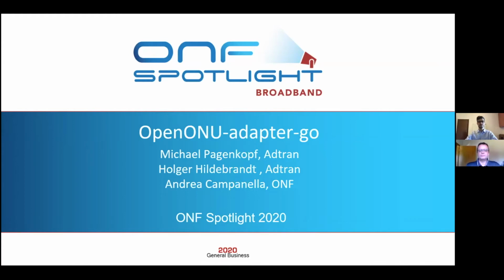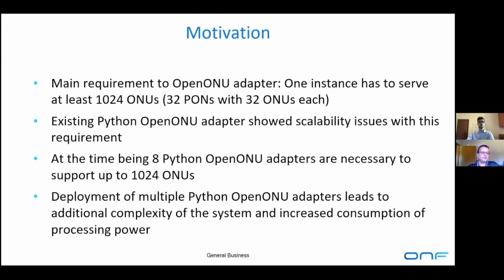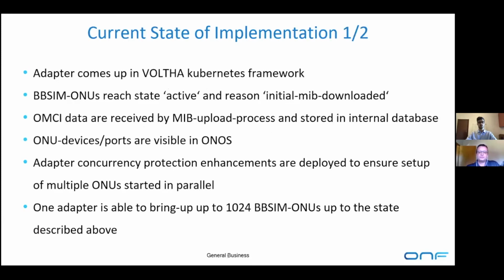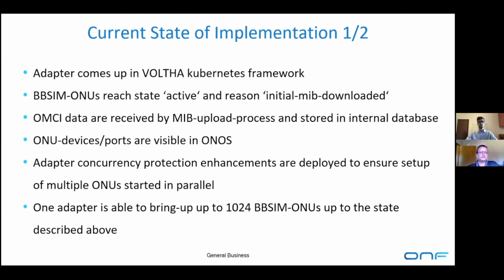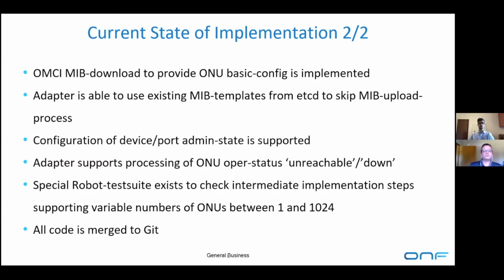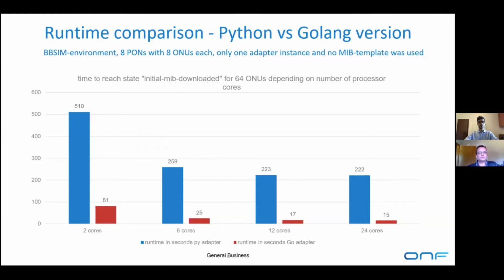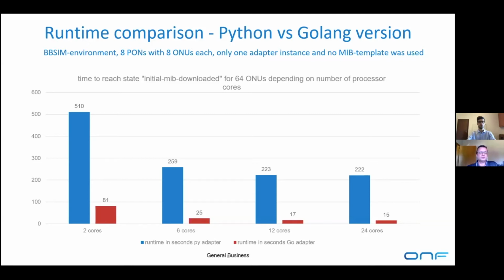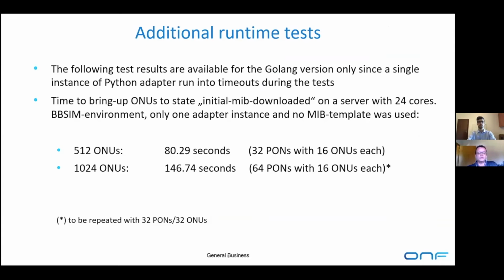VOLTHA: Scalability Improvements by Replacing Python OpenONU Adapter by a Golang Implementation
Presentation for the 2020 ONF Broadband Spotlight featuring Holger Hildebrandt from ADTRAN and moderated by Andrea Campanella from ONF.